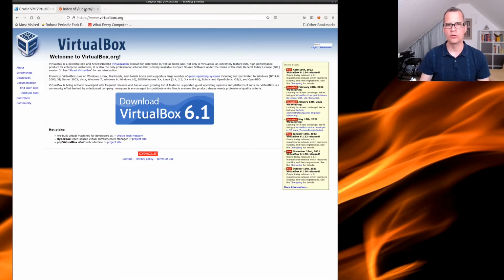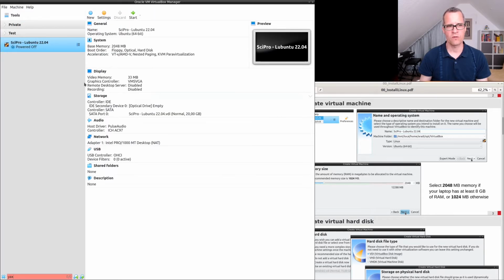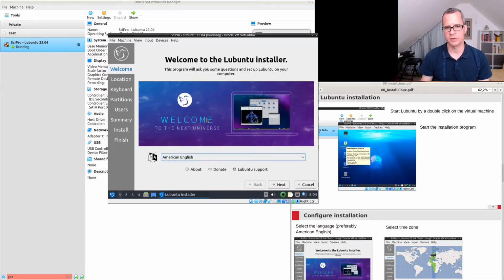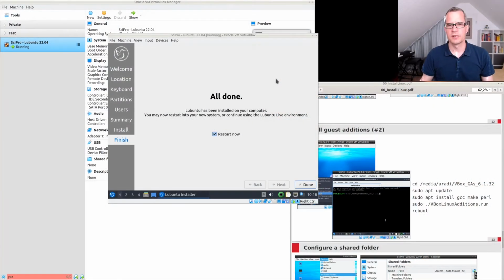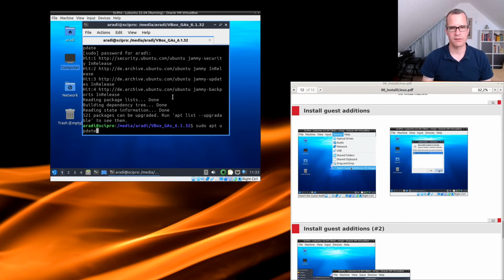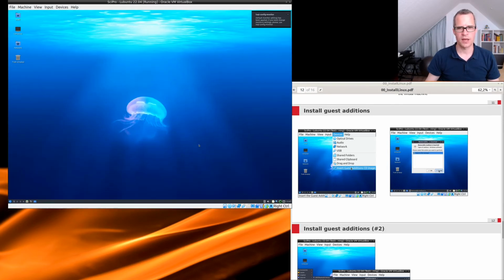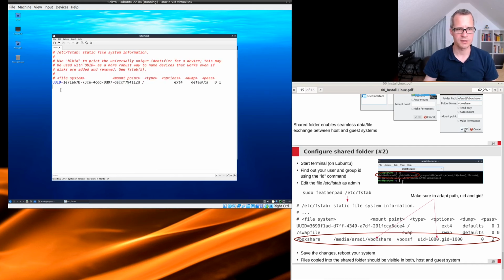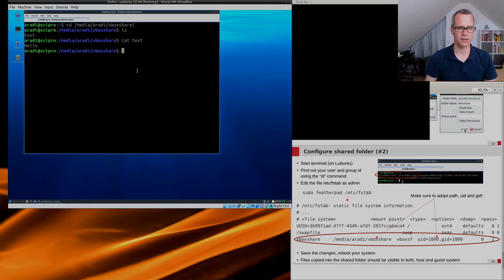SciPro 22: 00 - Installing Linux (Lubuntu 22.04) as a virtual machine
Step by step tutorial to install Linux (Lubuntu 22.04) as a virtual machine within Virtual Box, including installation of guest additions and configuration of shared folders between guest and host.